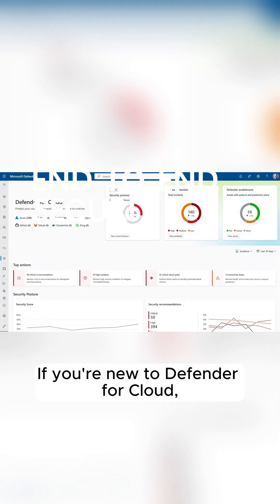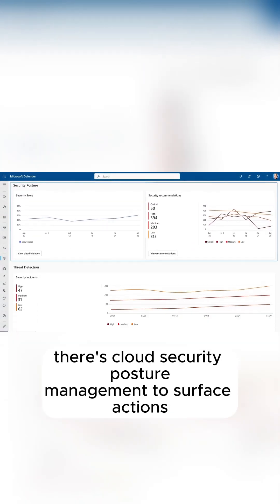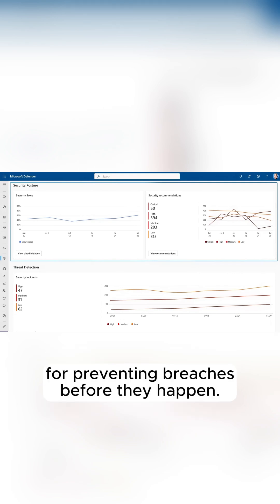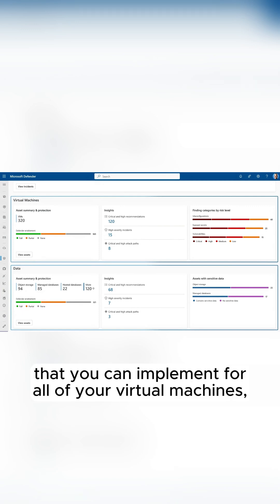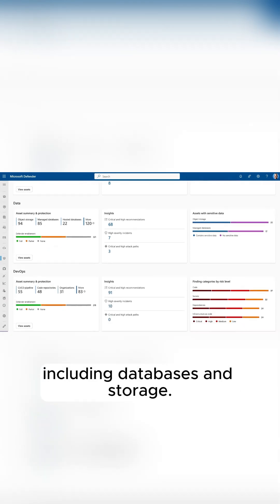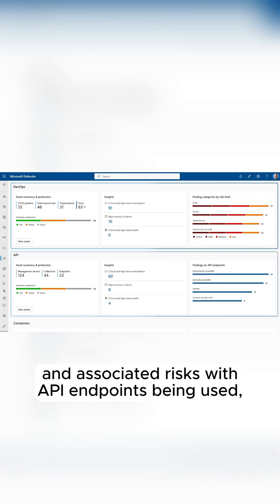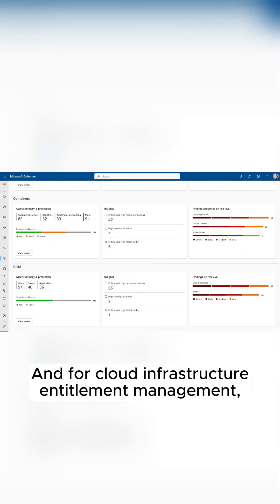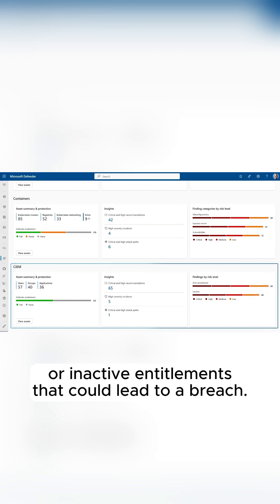Extend AI security to internally developed apps. Get started with MicrosoftDefender for Cloud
Stay in control with Microsoft Defender. You can identify which AI apps and cloud services are in use across your environment, evaluate their risk levels, and allow or block them as needed—all from one place. Whether it's a sanctioned tool or a shadow AI app, you're equipped to set the right policies and respond fast to emerging threats.

Defender XDR gives you the visibility to track complex attack paths—linking signals across endpoints, identities, and cloud apps. Investigate real-time alerts, protect sensitive data from misuse in AI tools like Copilot, and enforce controls even for in-house developed apps using system prompts and Azure AI Foundry.

Rob Lefferts, Microsoft Security CVP, joins Jeremy Chapman to share how you can safeguard your AI-powered environment with a unified security approach.